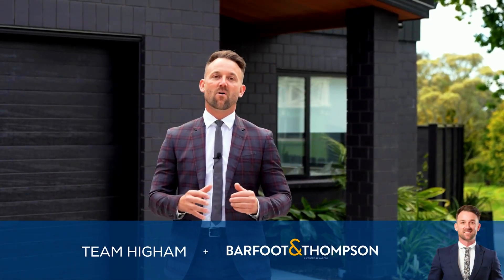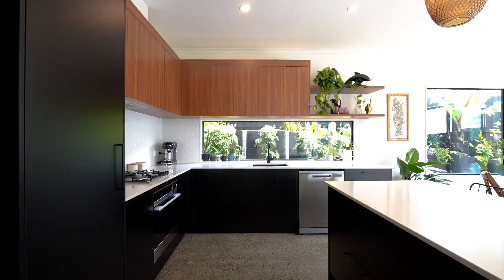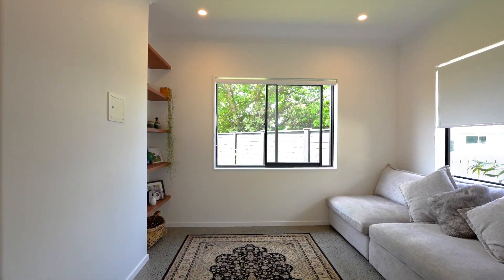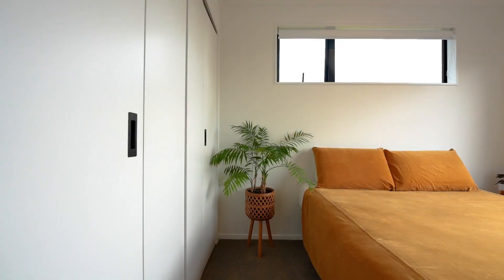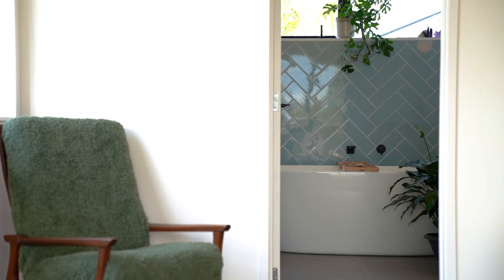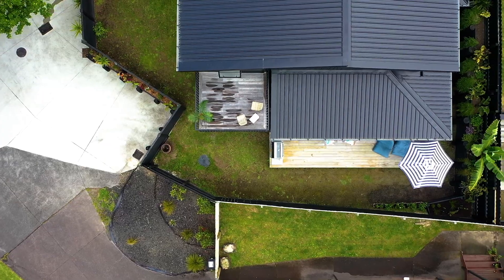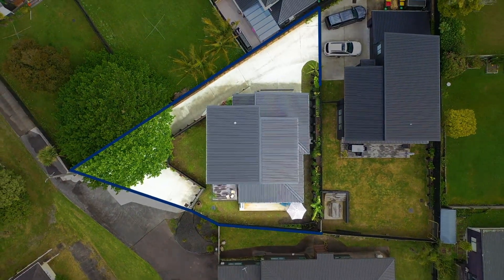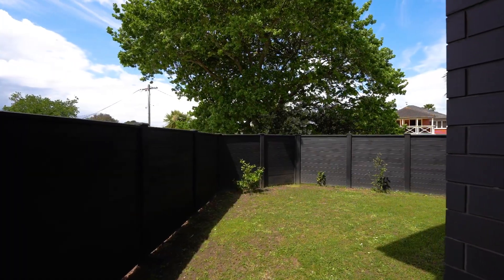SOLD - 43b Golf Road, New Lynn - Sven Higham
In A Class Of Its Own

Introducing your brand new, designer home. This bespoke property is the epitome of modern living, offering a range of high-quality features throughout that are sure to impress even the most ...

Property Marketed by: Sven Higham, Titirangi